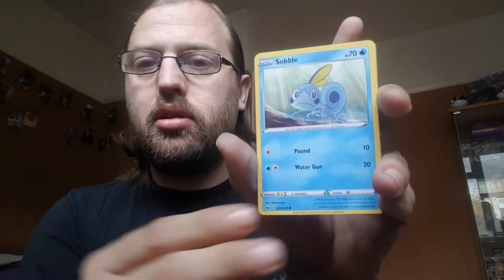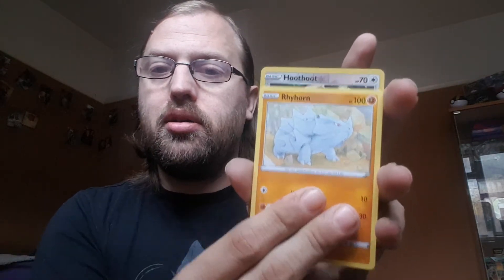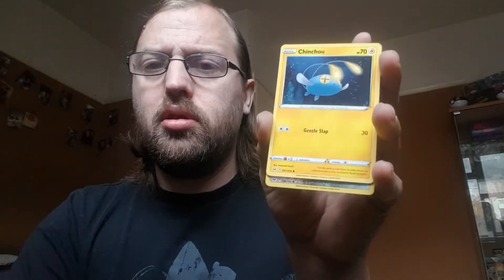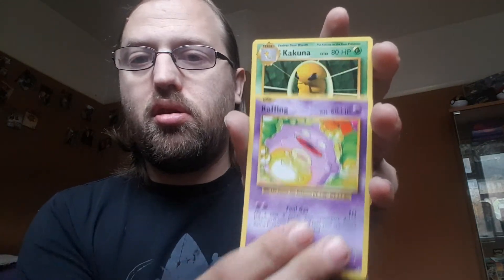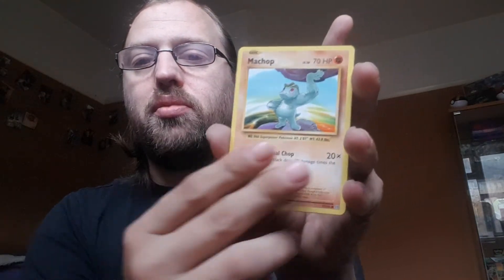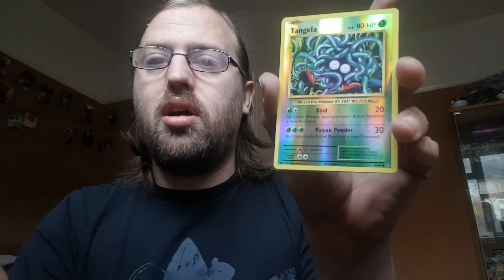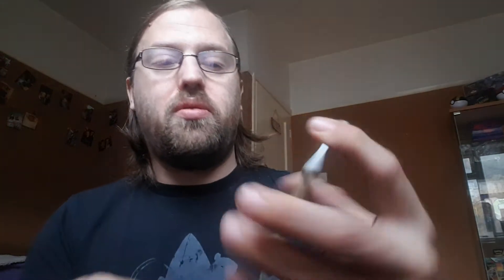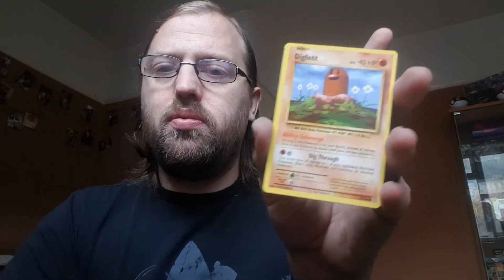Pokemon Galor Mini Tins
Pokemon Galor Mini Tins are set for todays opening, hunting for the fabled Charizard as always.. 4 chances what are the odds?